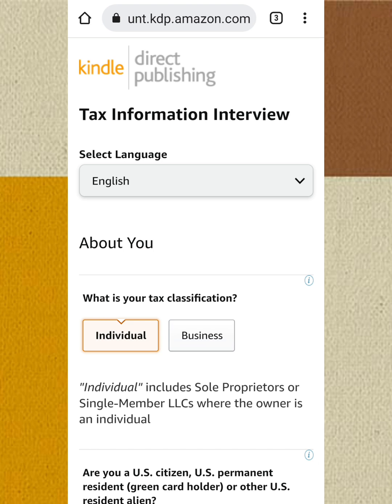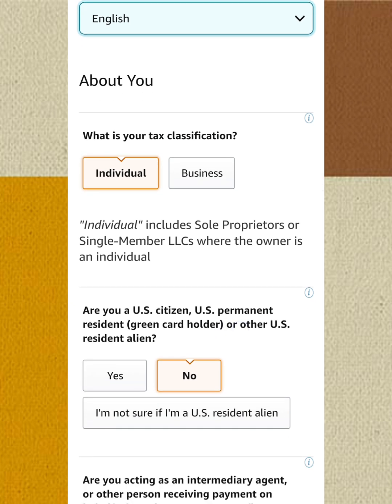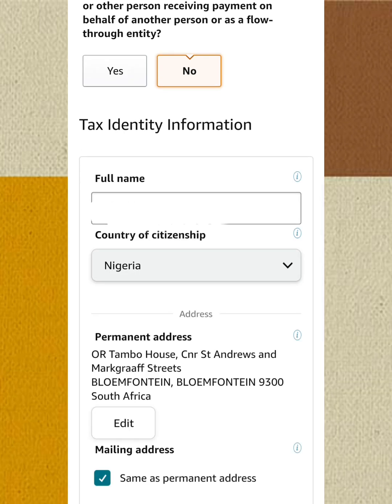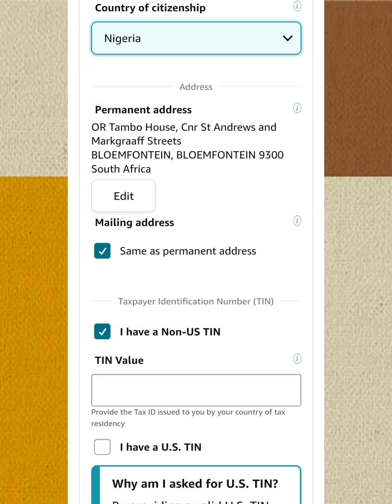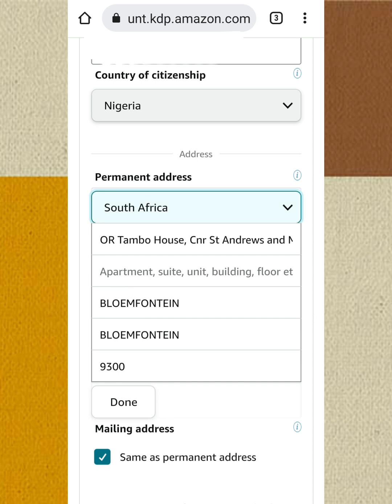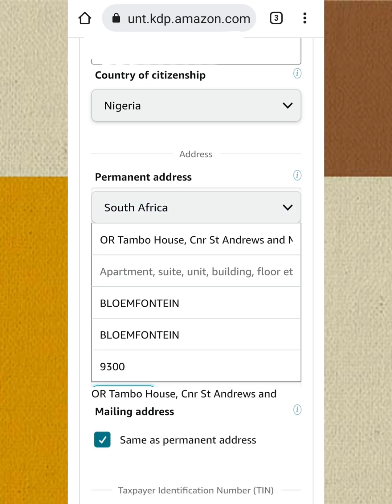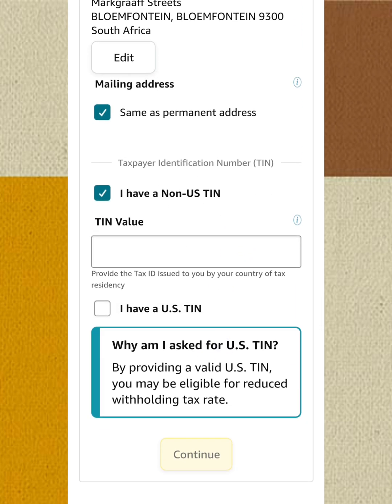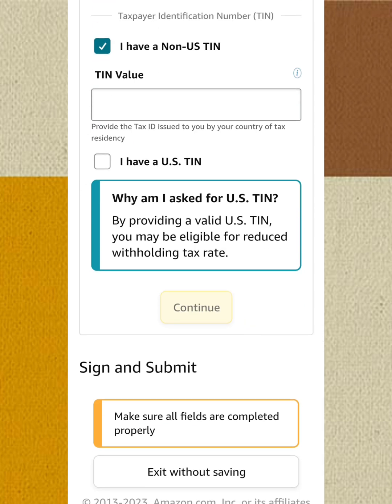How To Remove Amazon KDP 30% Tax Withholding Rate | Without Calling | Full Royalty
In this video, I showed you how to Remove Amazon KDP 30% Tax from your account using a quick method that doesn't require calling Amazon.